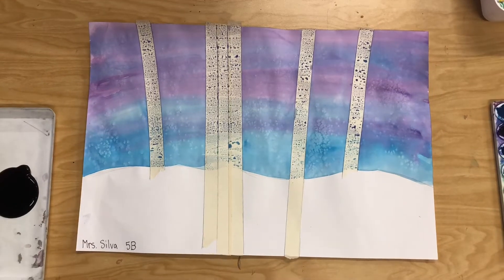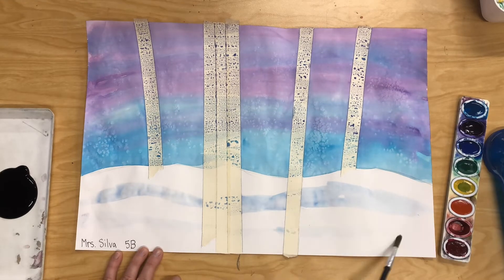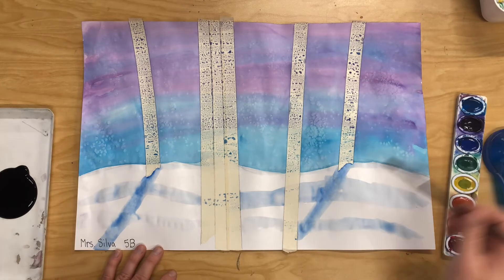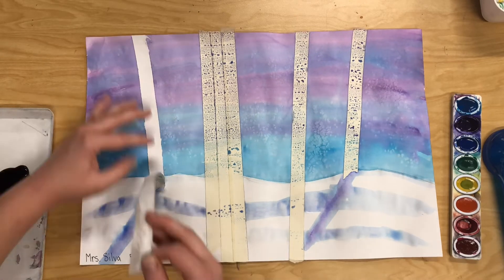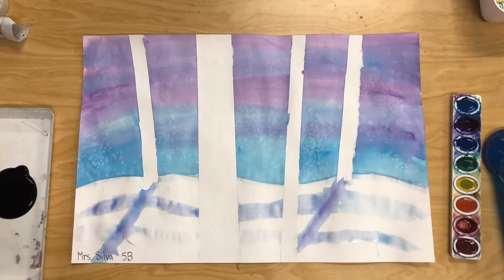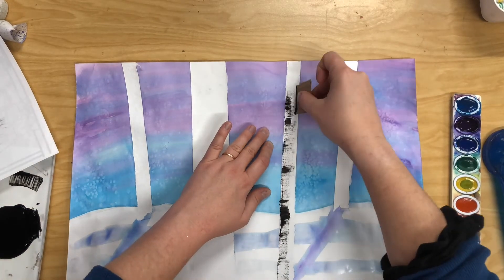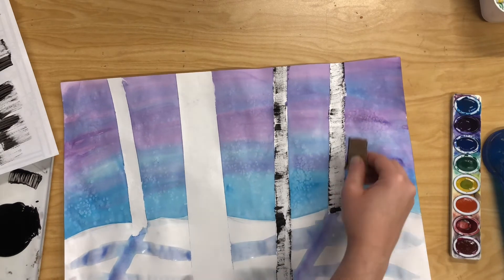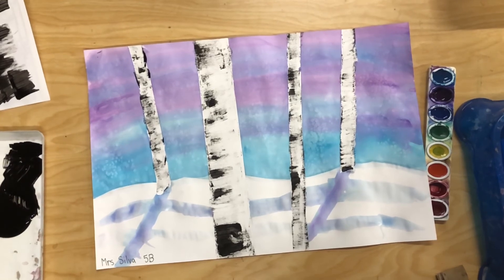Realistic Birch Trees Part 1